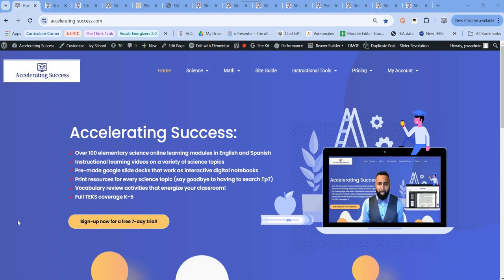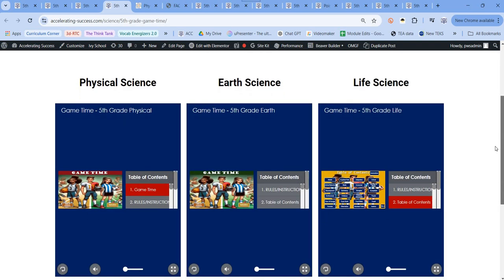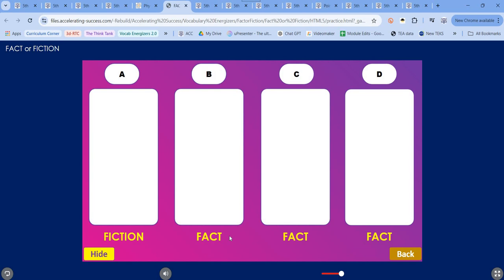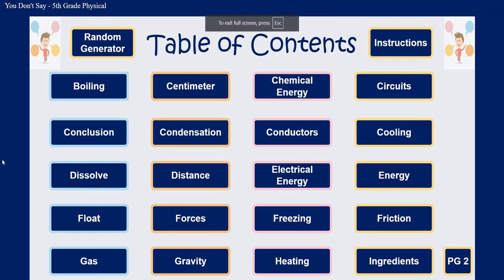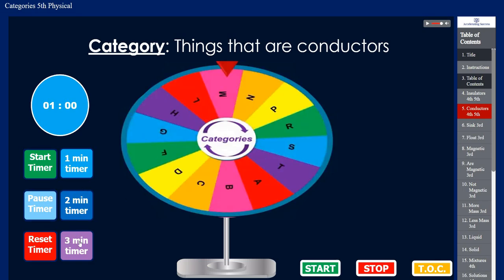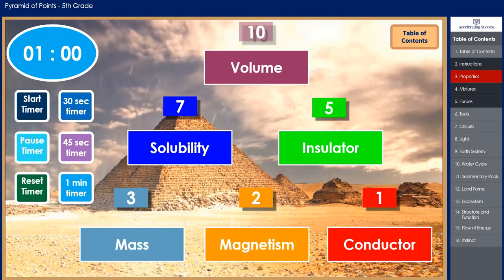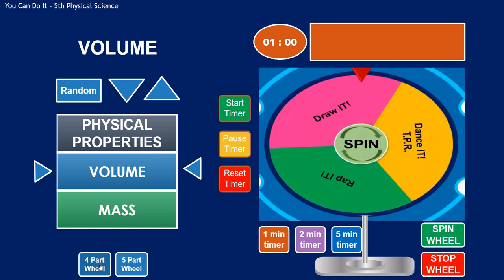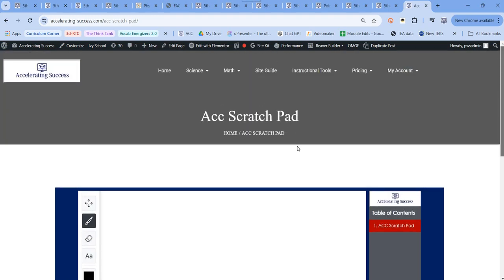Vocabulary Energizer Teacher Training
Learn how to use the new Vocab Energizers with ACC!